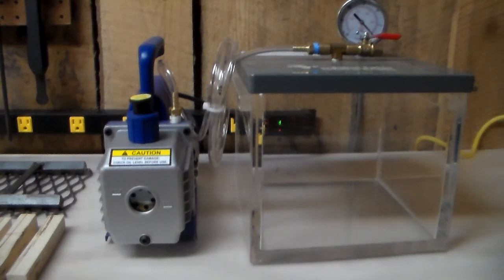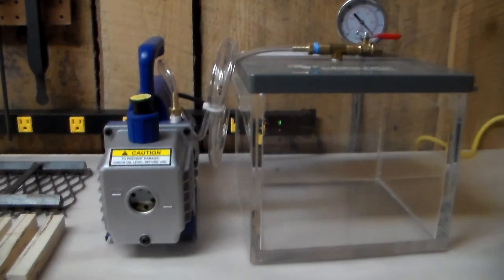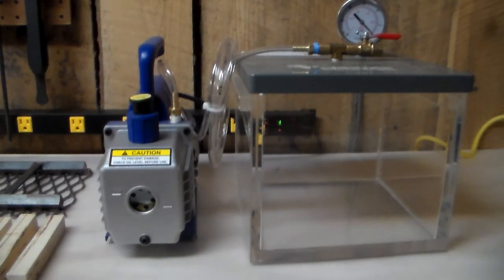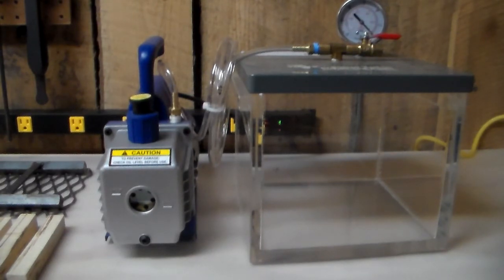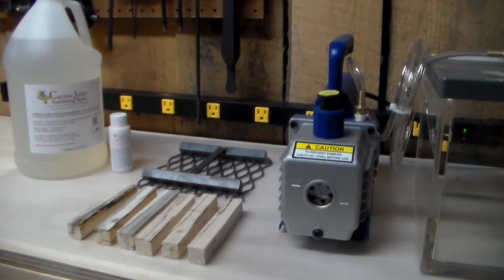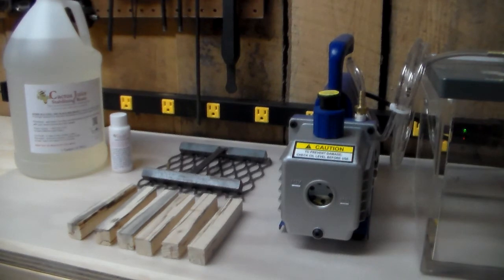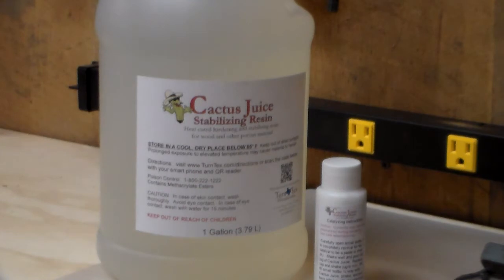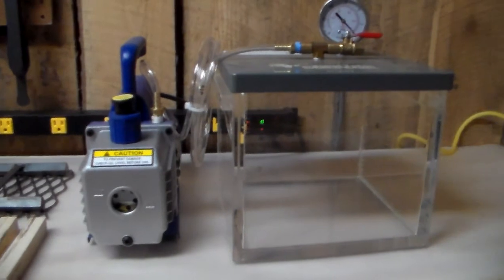Stabilizing with Cactus Juice part #1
This is a quick video Of a stabilizing system kind of like a walk through on everything needed.